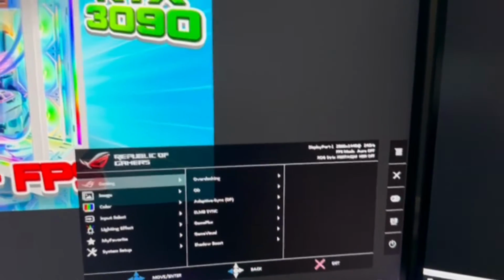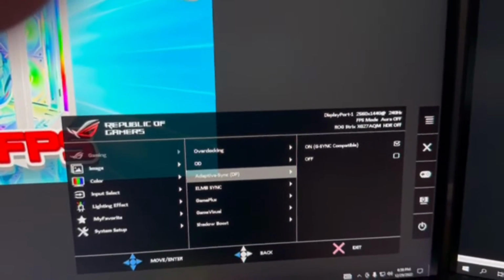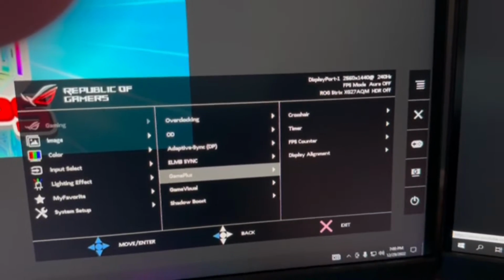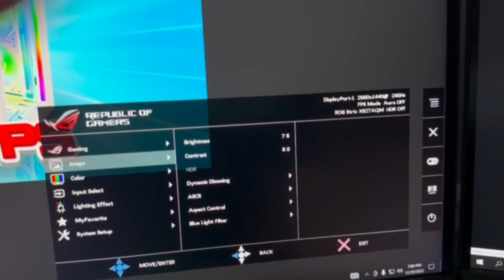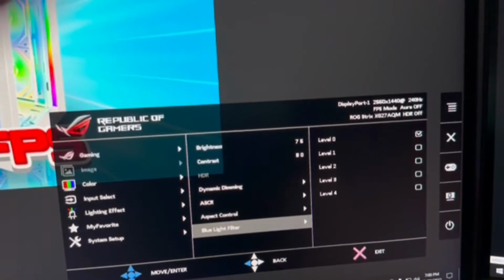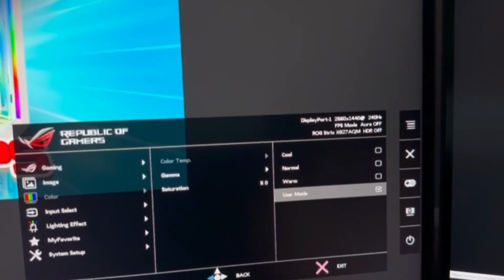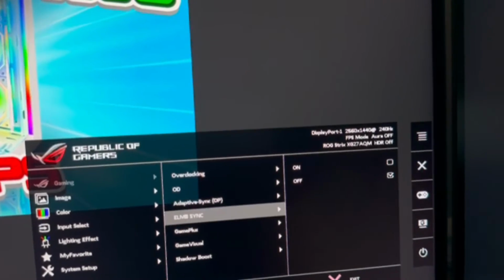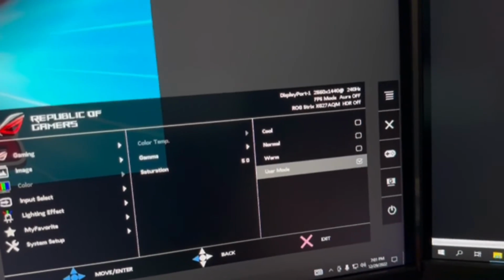BEST GAMING MONITOR SETTINGS! (ASUS XG27AQM)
Thank you all so much for watching the video!